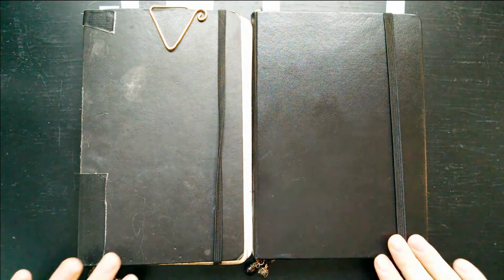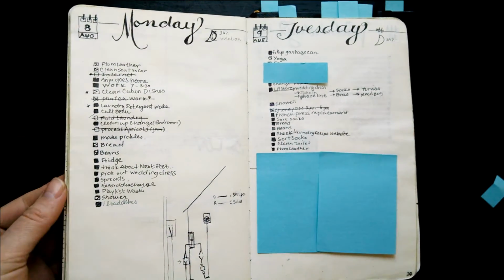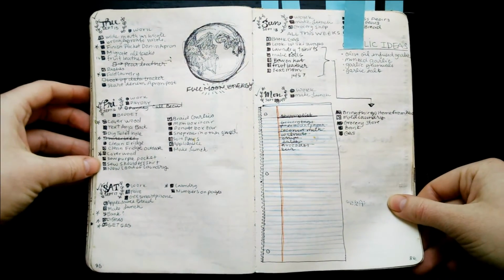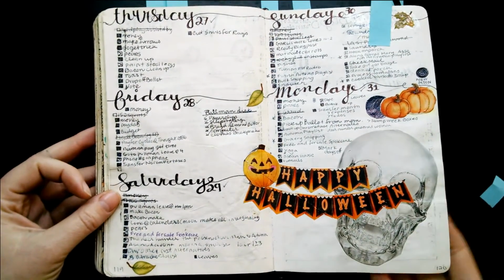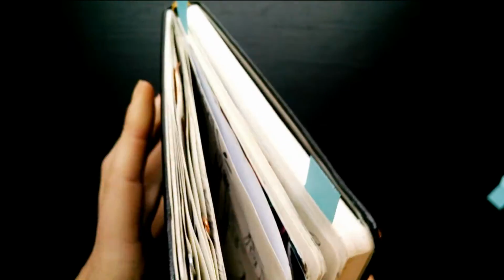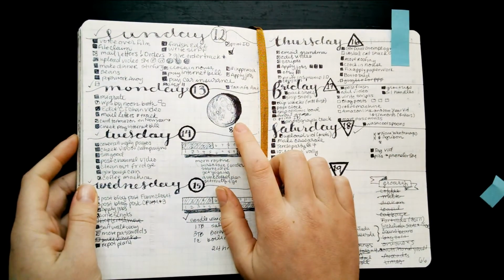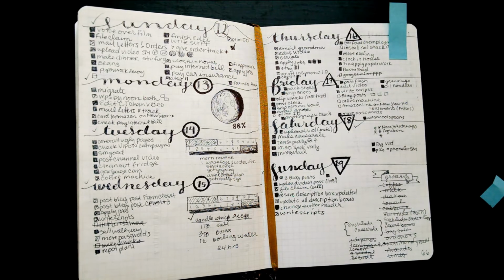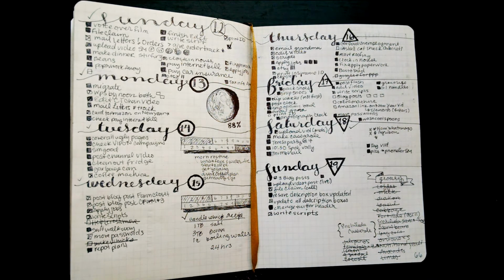Favourite Weekly Spreads | The Best Weekly Spread | Evolution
I finally honed in on my favourite weekly spreads. Here I discuss the evolution of my weekly bullet journaling.

LINKS/RESOURCES

►Fiskars Hip Clip Stamp Set
►Elements A5 Grid Lined Journal
►Moleskine A5 Dotted Classic Notebook

I hope this video can help to inspire you to create, grow and thrive in an organic sustainable lifestyle!

ABOUT

I’m Marina, a lifestyle blogger from Washington sharing knowledge and inspiration about sustainable living.

Cyclical Thought is a channel about sustainable living and the organic farm / homestead  lifestyle. On this channel I will bring you weekly inspiring solutions that will help us all to create grow and thrive in our lives.

MUSIC

"Ultimate Fantastic - Overtime" by Jumpsuit Records

EQUIPMENT

Camera: Droid Maxx XT 1080 Smartphone
Microphone: Inbuilt Mic
Editing software: Kdenlive
Operating System: Ubuntu 14.04LTS
Photo Editiing Software: Gimp